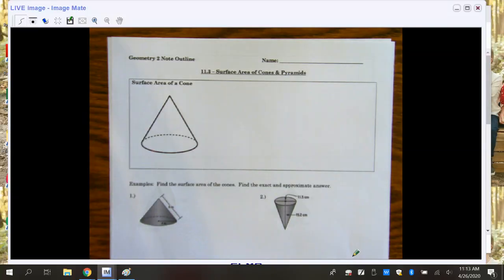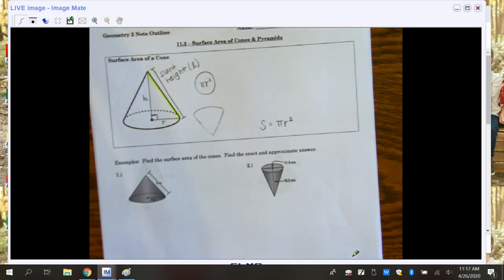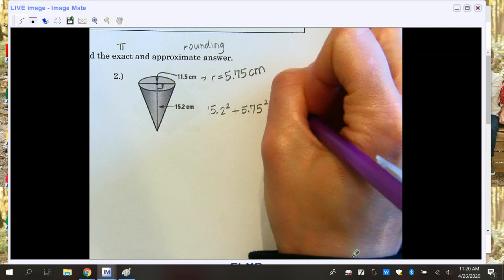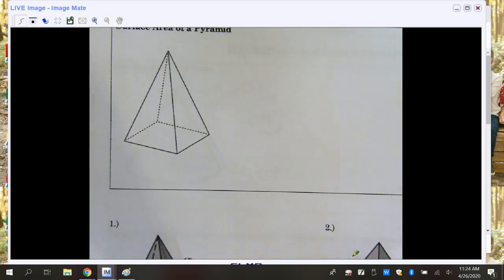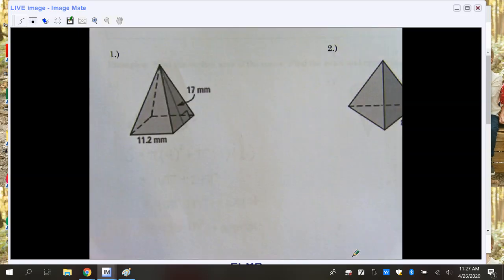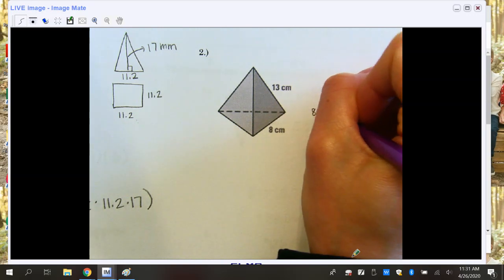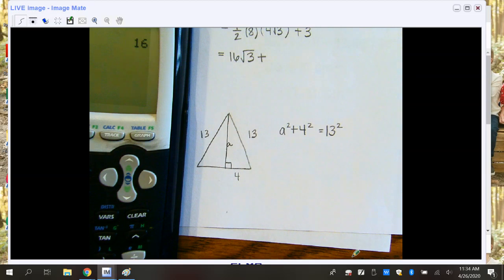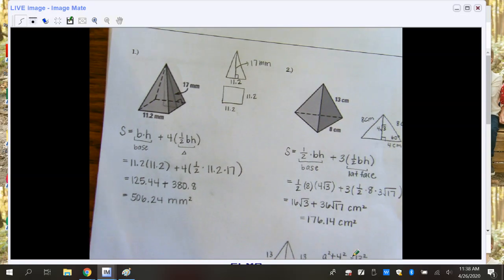11.3 Surface Area of Cones & Pyramids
11.3 Surface Area of Cones & Pyramids